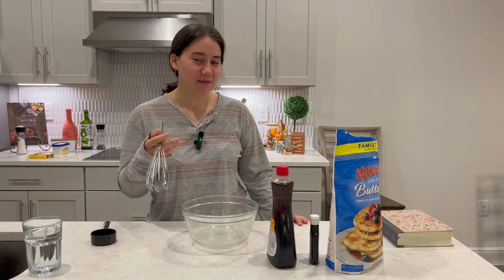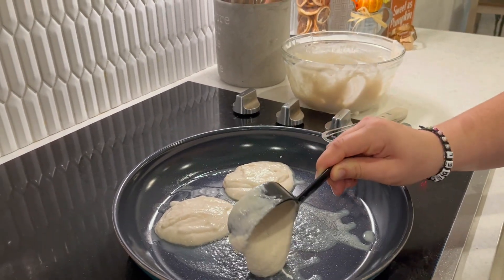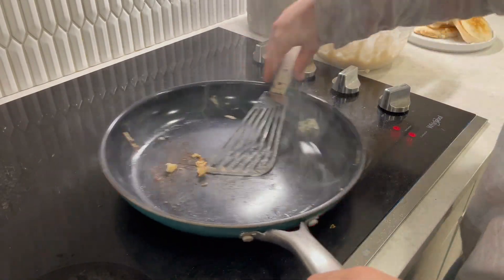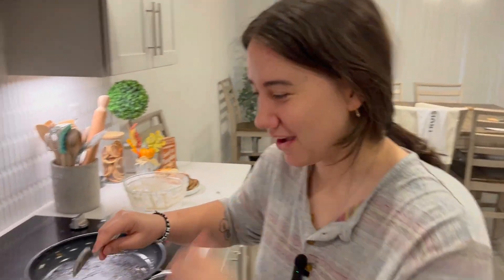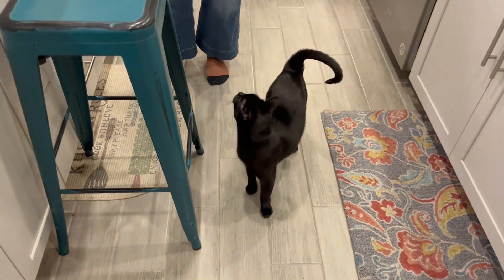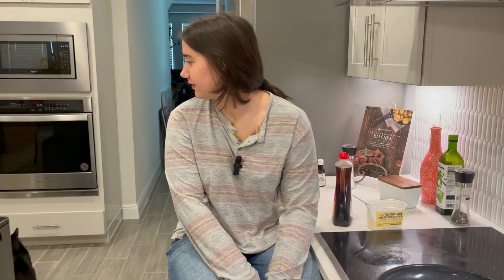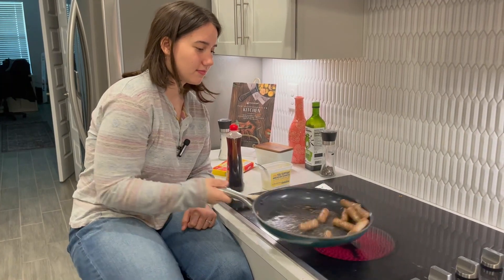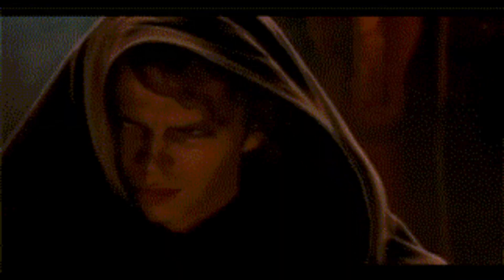Yummy Pancake Recipe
Hey Little Chefs,
Here’s a new video it’s a little silly but I enjoyed making it, I hope you all enjoy this video and had the most fun making it, I’m sorry I didn’t make the pancakes from scratch but I will upload a homemade pancake recipe. I love you all but Jesus loves you so much more.

“There is no fear in love; but perfect love casts out fear, because fear involves torment. But he who fears has not been made perfect in love.”
‭‭I John‬ ‭4‬:‭18‬ ‭NKJV‬‬

Ingredients

1 ½ cups all-purpose flour

3 ½ teaspoons baking powder

1 tablespoon white sugar

¼ teaspoon salt, or more to taste

1 ¼ cups milk

3 tablespoons butter, melted

1 egg

Directions

Sift flour, baking powder, sugar, and salt together in a large bowl. Make a well in the center and add milk, melted butter, and egg; mix until smooth.

Heat a lightly oiled griddle or pan over medium-high heat. Pour or scoop the batter onto the griddle, using approximately 1/4 cup for each pancake; cook until bubbles form and the edges are dry, about 2 to 3 minutes. Flip and cook until browned on the other side. Repeat with remaining batter.